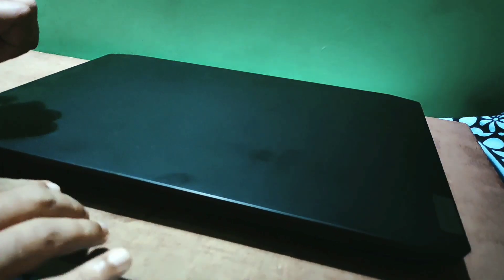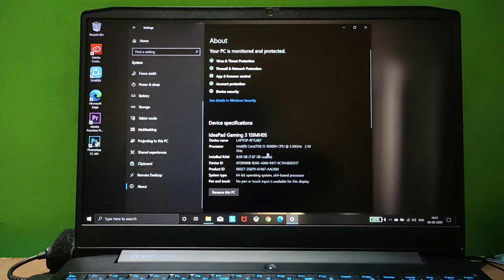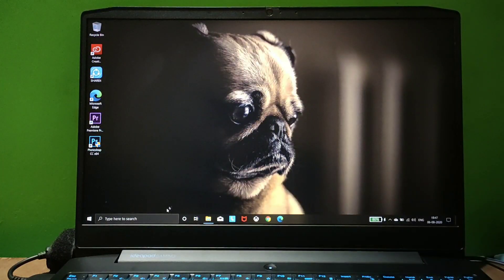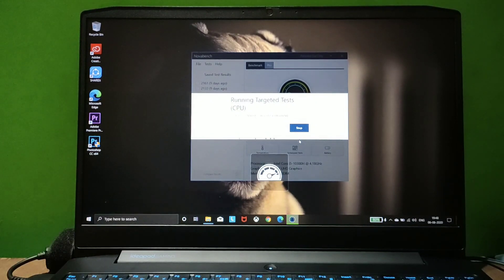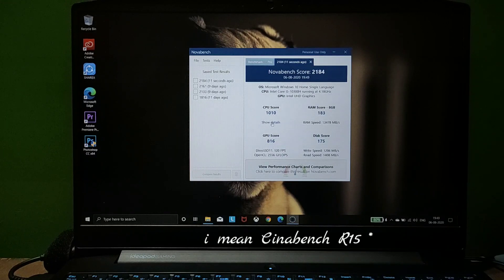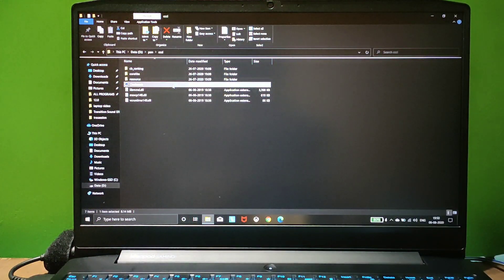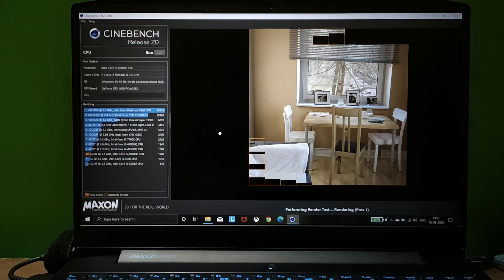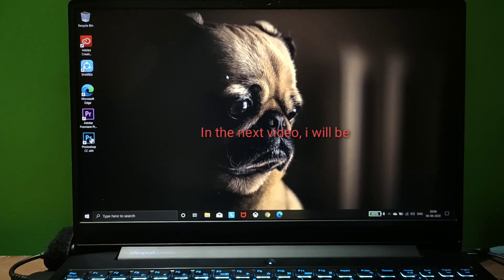LENOVO IDEAPAD GAMING 3 benchmark test - NOVABENCH, CINEBENCH R20 | fix battery draining issue 🤐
Link to purchase LENOVO IDEAPAD GAMING 3

Music used - mangoo by NCS